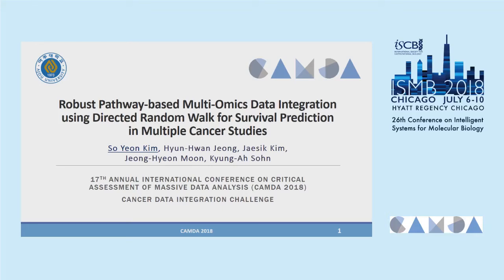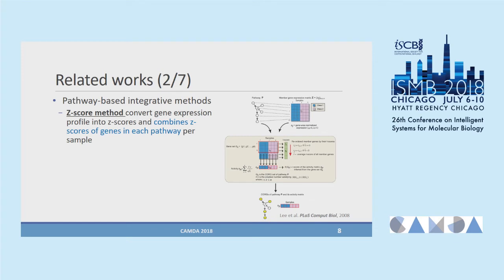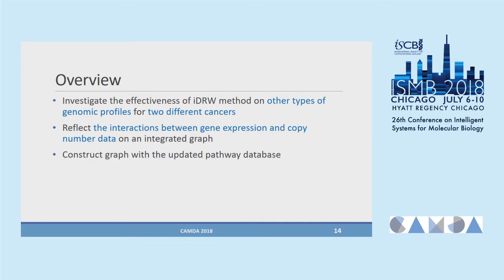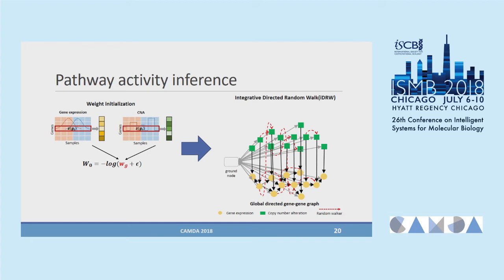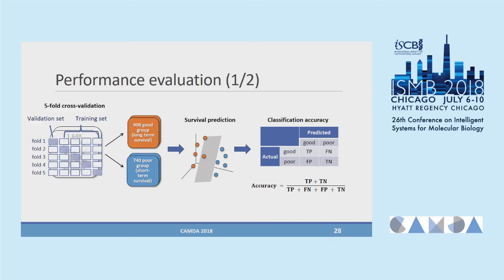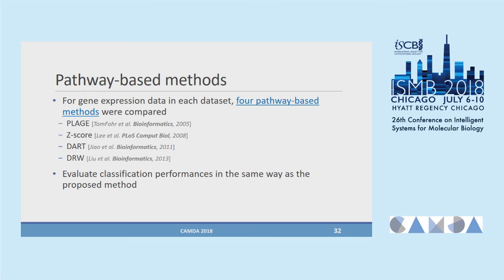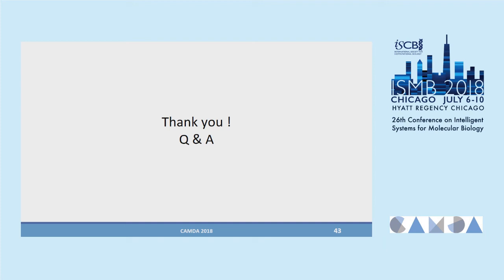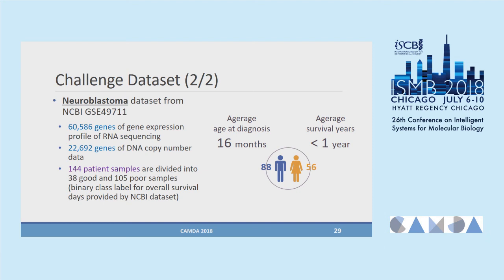Robust Pathway-based Multi-Omics Data Integration using... - So Yeon Kim - ISMB 2018 CAMDA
Robust Pathway-based Multi-Omics Data Integration using Directed Random Walk and a Denoising Autoencoder for Survival Prediction in Cancer Studies - So Yeon Kim - ISMB 2018 CAMDA